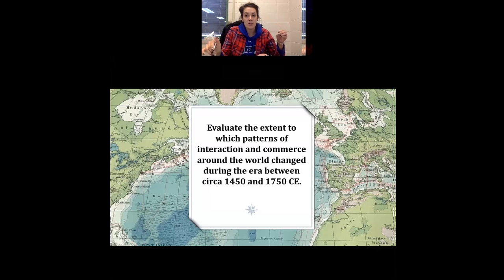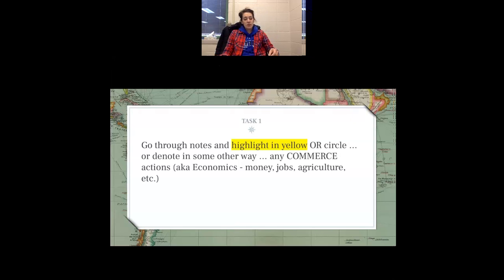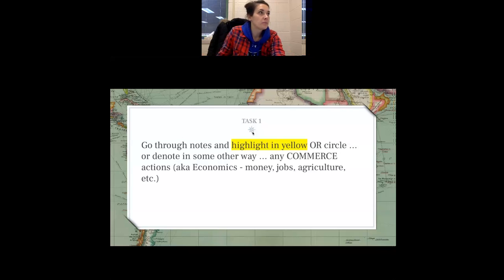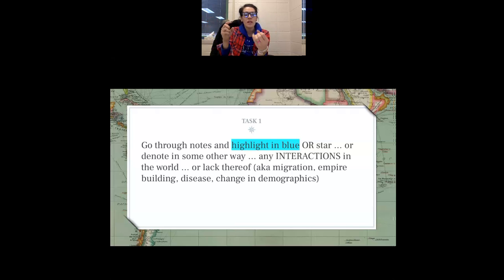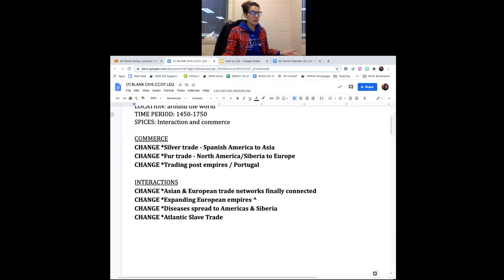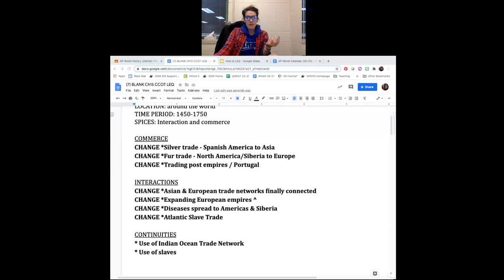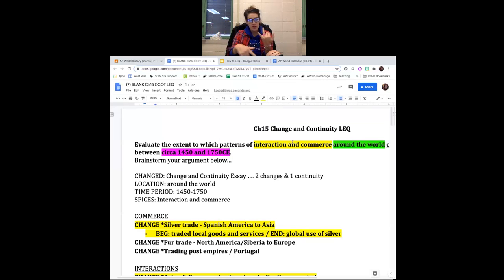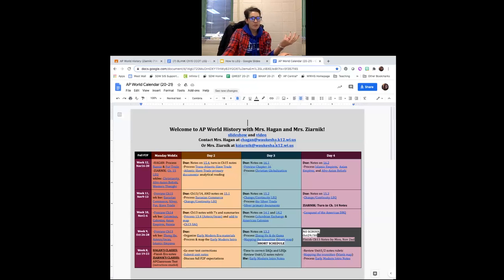AP World - How to write CCOT LEQ